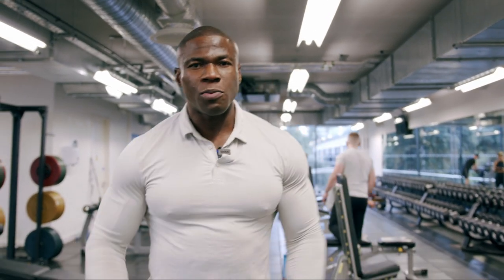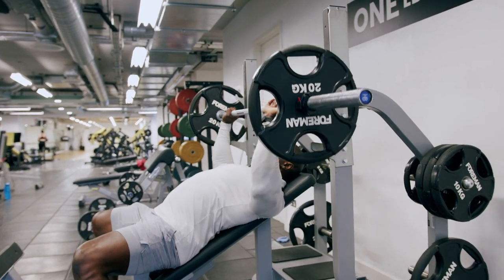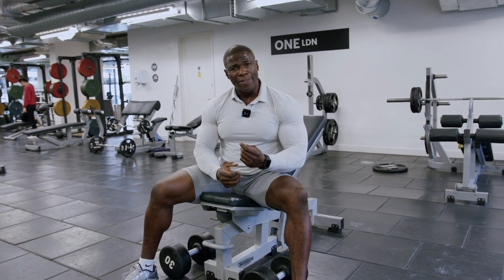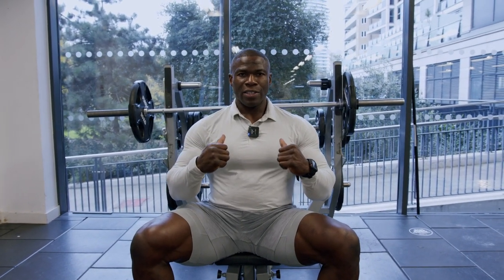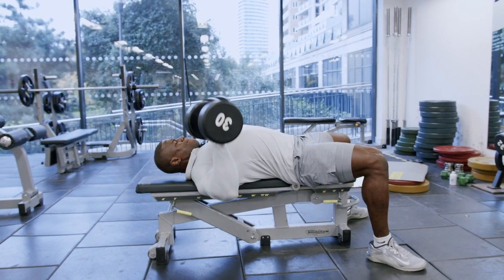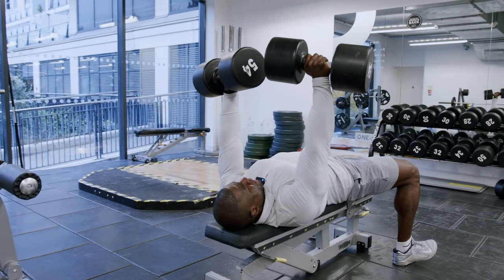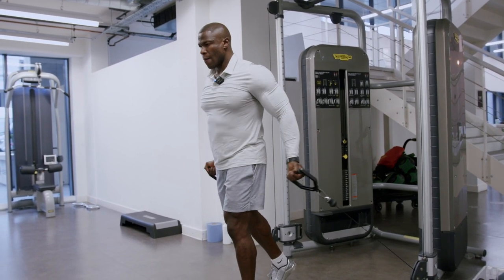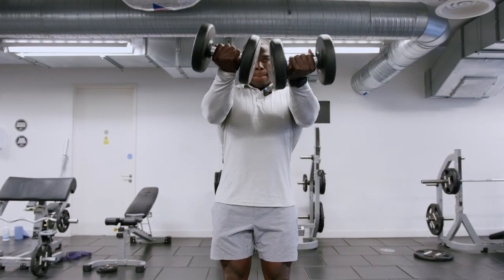HOW TO BUILD A HUGE CHEST - THE DETAILS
Here Are My 5 Exercises You Need to Build Bigger Pecs.

Your major Chest muscles consist of Pectoralis major muscle, Clavicular head, Sternocostal head.

If you want huge pecs you'll need to challenge all of your chest muscles. But, you can't target all of your chest muscles if you don't know what they are, can you? To set you on the path to bigger pecs, here's a quick guide to your major chest muscles.

* Pectoralis Major: The pectoralis major makes up most of your chest muscle mass. It is large and fan-shaped and is composed of a sternocostal head and a clavicular head.
* Pectoralis Minor: The pectoralis minor lies underneath the pectoralis major. Its job is to help pull the shoulder forward and down.
* Serratus Anterior: Located at the side of the chest wall, you'll notice the serratus anterior in action when you lift weights overhead.